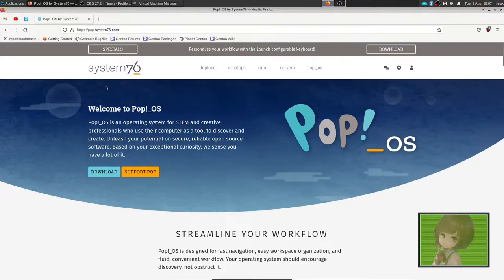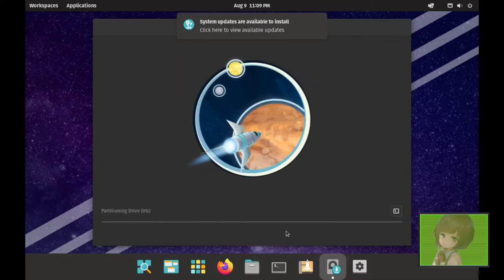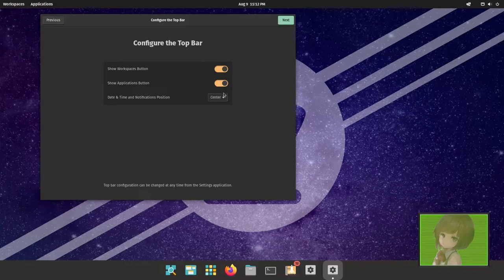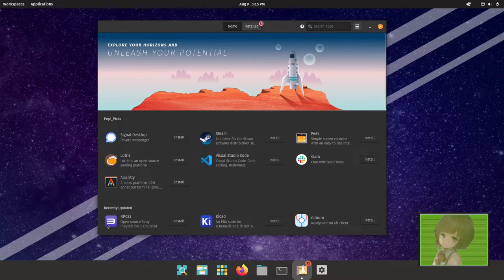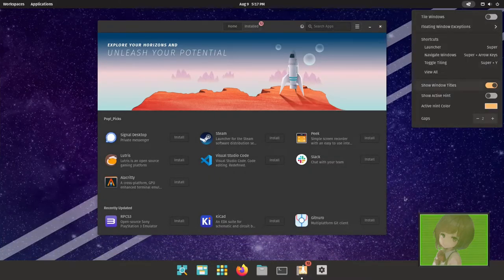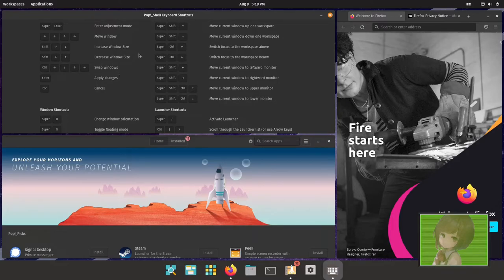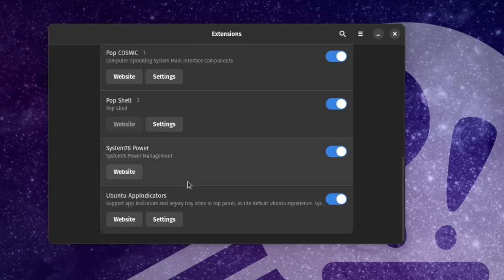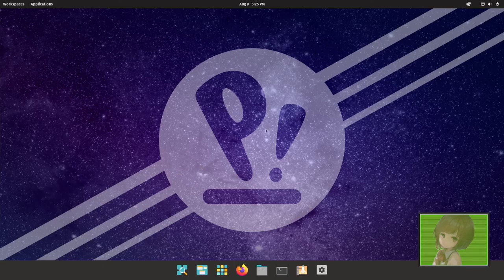Please Recommend this Distro. PopOS Distro Overview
A look of Pop!_OS 22.04 LTS.

0:00 Introduction
0:40 Install
2:35 Going through the welcome screen
4:39 Looking at the Distro Proper
6:54 Looking at the tiling mode
9:13 Continue looking at the distro
11:19 Outro